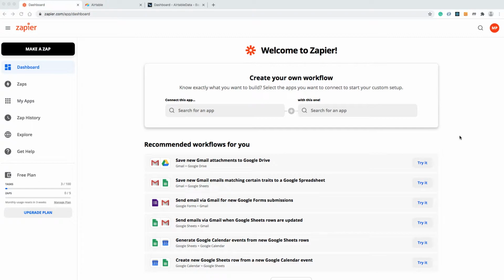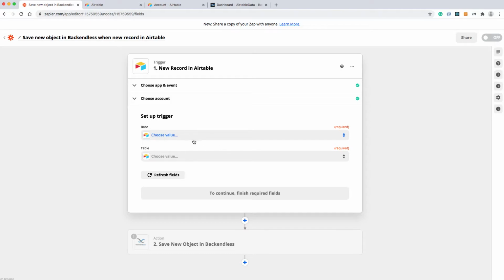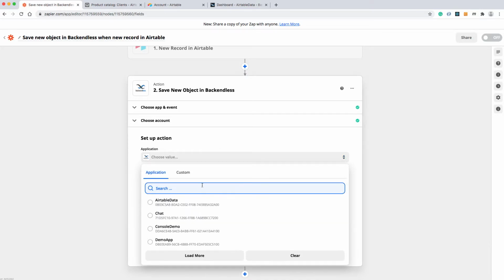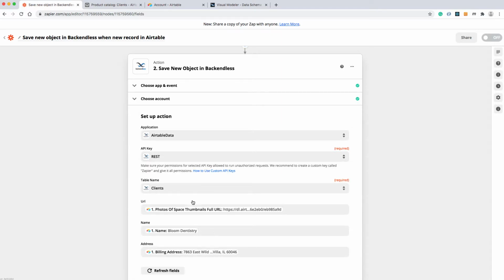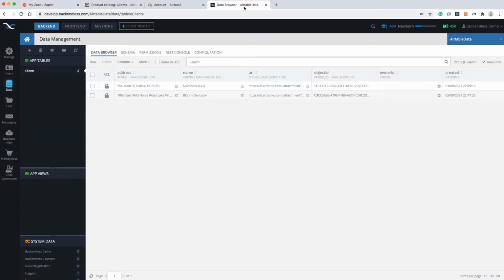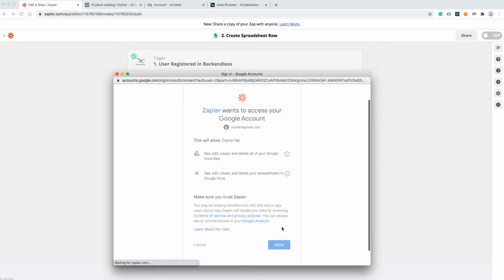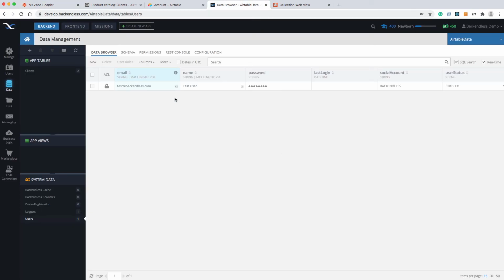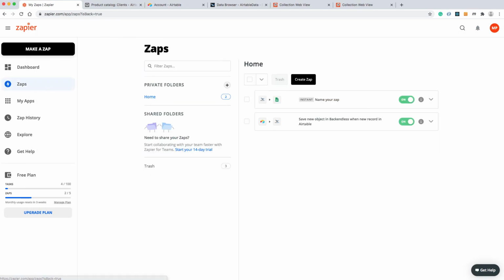Integrate with 1000s of apps using Zapier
Learn about Backendless Zapier integration and see it in action. Backendless integrates with Zapier with a collection of triggers and actions. You can plugin Backendless to initiate a Zapier workflow or execute actions in response to triggers from other services. In this video, you will see a demo of integrating Backendless with Airtable and with Google Sheets. All without any coding.